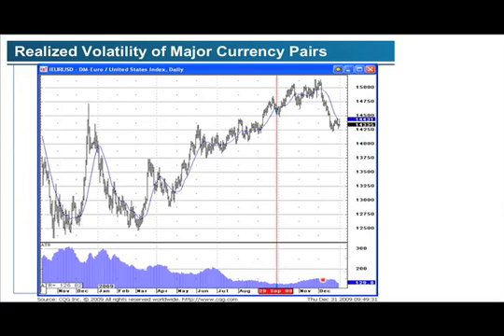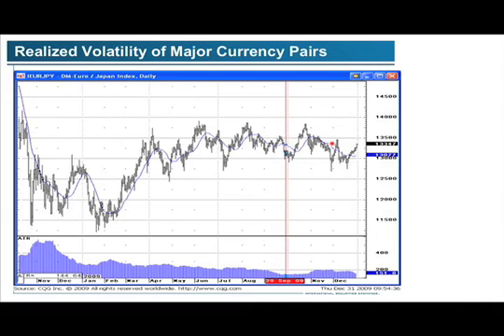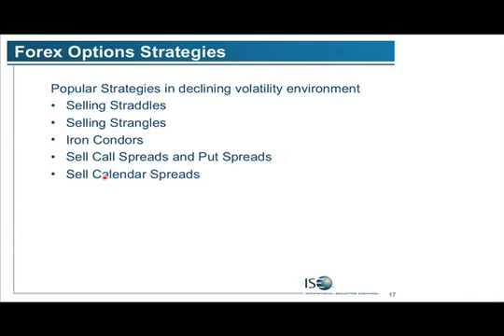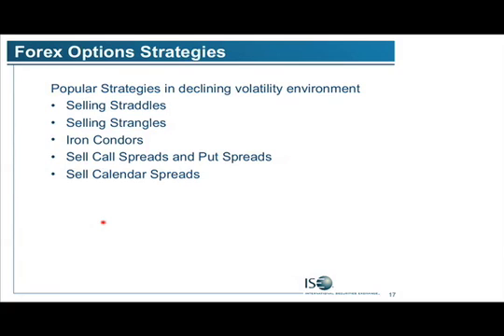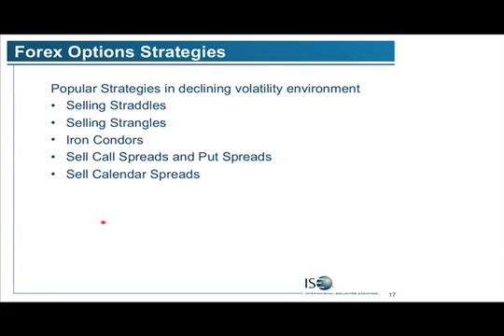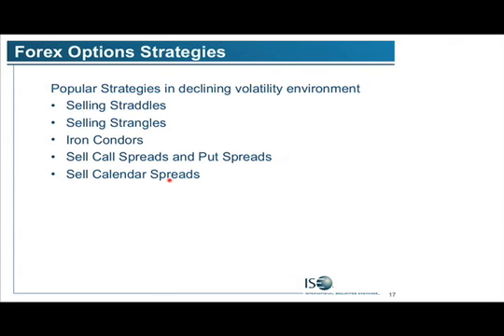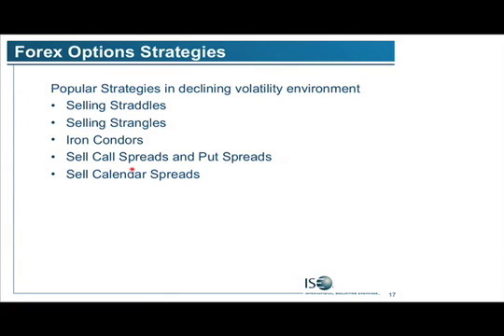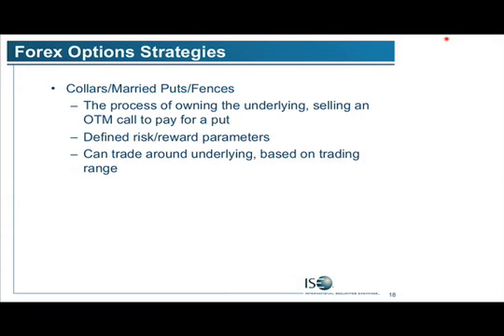Pt 3 John Netto on "Balancing Volatility Across Asset Classes in 2010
Whether its a low or high volatility environment, how can investors take advantage of fluctuations in the currency markets? Continued uncertainty in the economic outlook have forced investors to search for alternatives investments with limited risk. FX Options are a flexible alternative to profit from the Forex market in any market condition. Join John Netto, a noted author and President of One Shot - One Kill Trading, as he discusses ways investors can take advantage of opportunities in the currency markets, providing specific examples of FX Options strategies to manage these fluctuations. Using his unique trading style for trading the markets, John will demonstrate how to take on a particular view in the market while also managing your exposure using FX Options. This trading style is great for any market condition and can include straddles, strangles, as well as advanced call and put strategies.